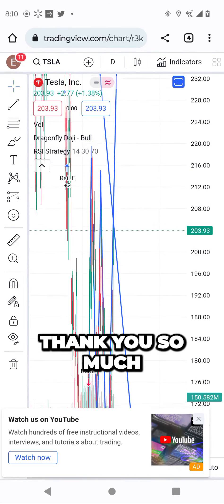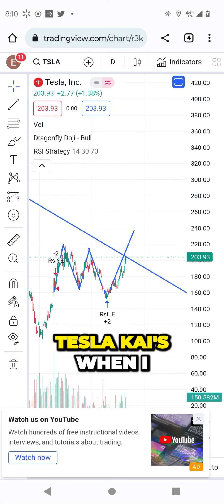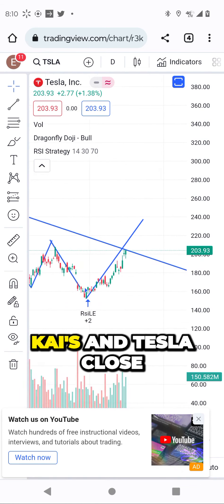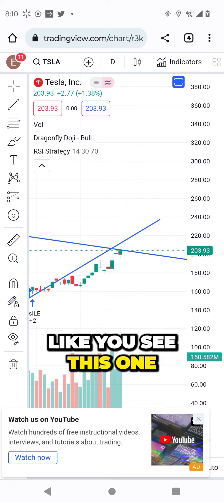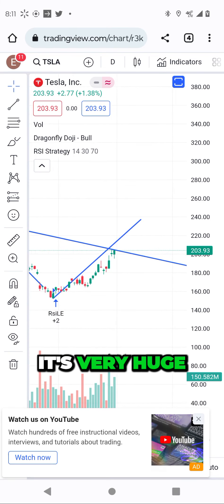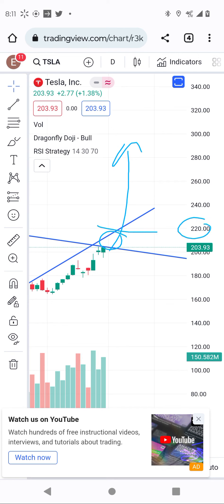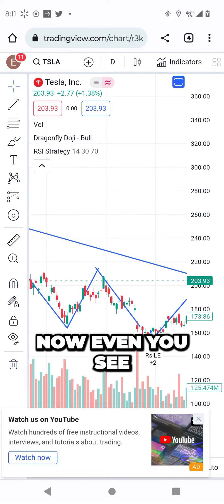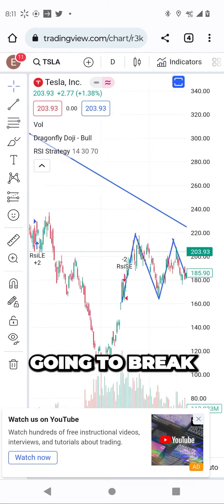TSLA 10 days ago. now hitting targets like king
Unveiling Teslas Shocking Breakout What You Didnt Know.mp4